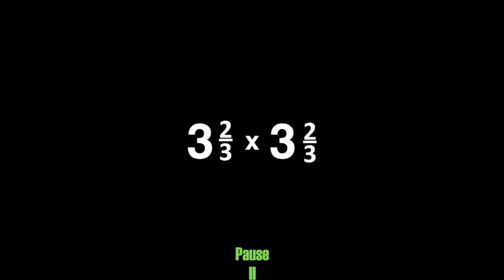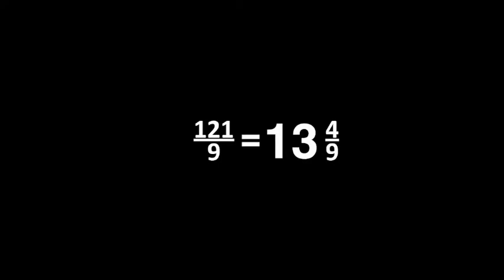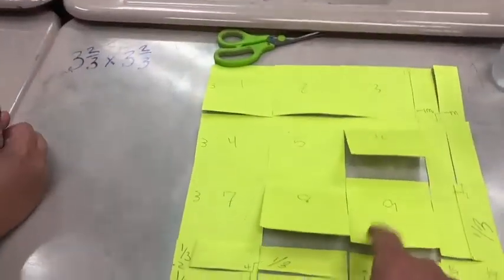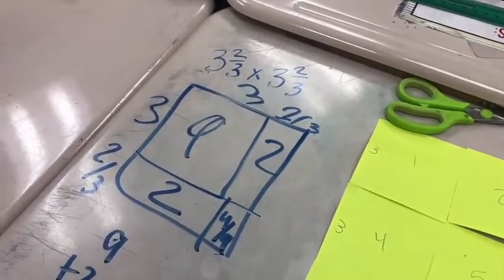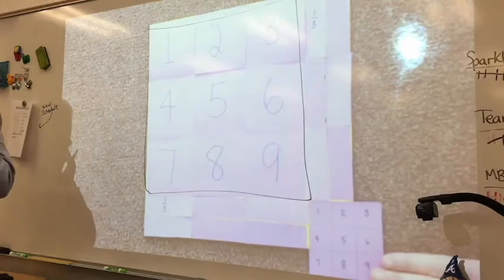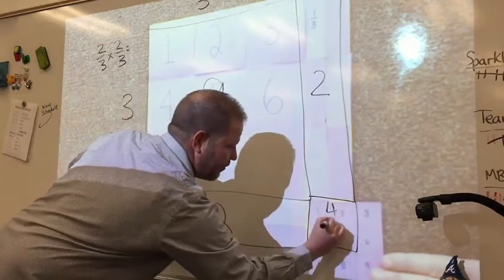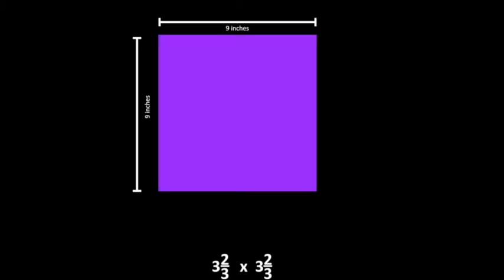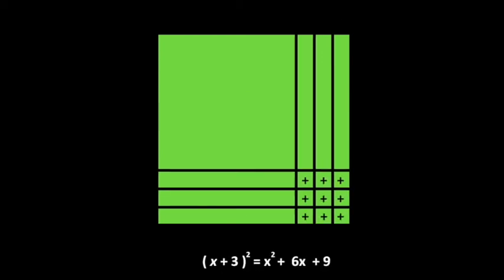5th Math MGSE5 NF 6 Video